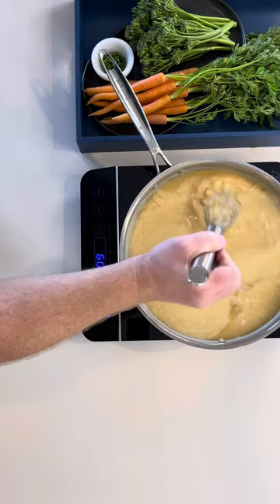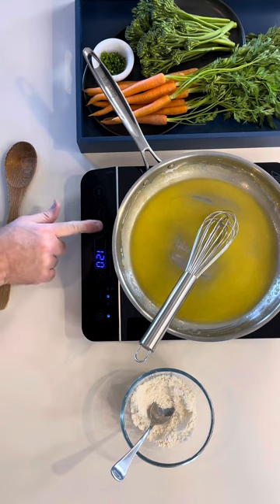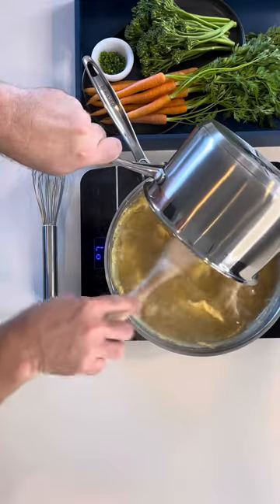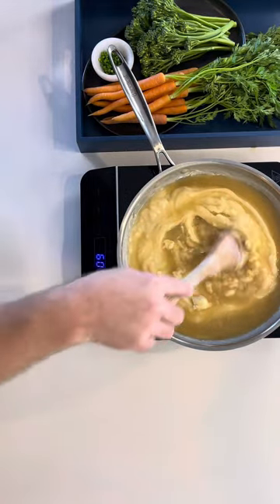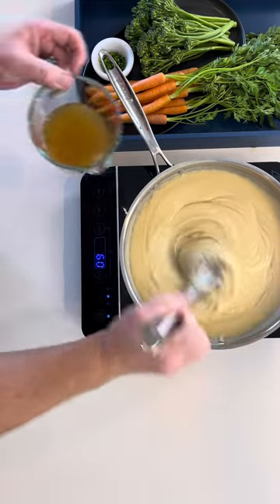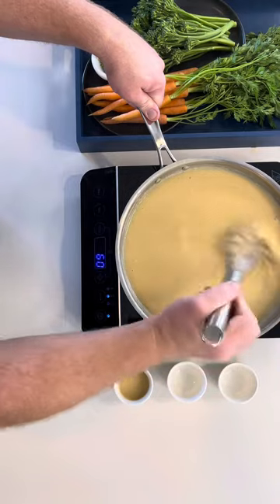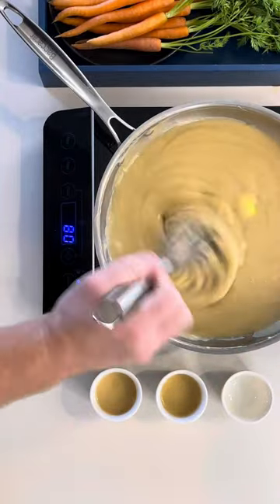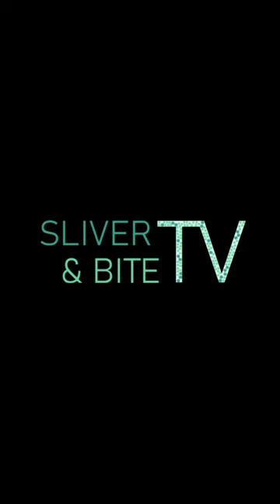Velouté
Velouté sauce is a classic French sauce made from a light roux (a mixture of butter and flour) and a clear stock, typically chicken, fish, or veal. Its smooth, velvety texture and subtle flavour make it a versatile base for many dishes, including soups and gravies. The sauce can be enriched with various additions like cream or wine, and it serves as one of the foundational "mother sauces" in classical French cuisine.

Ingredients
80g butter
80g plain flour
866g 4 cups chicken stock (2 liters)

Yield: x4 cups of velouté

Place butter in a fry pan and melt, don’t bring to a simmer just ensure its warm.
Sprinkle plain flour over the top of the butter and with a whist mix vigorously to prevent any lumps.
Once all the flour has been incorporated, add ½ of the warm chicken stock. Mix in completely and if the consistency is at your liking, you are able to serve.
If the sauce is too think you are able to add additional chicken stock to loosen the sauce.
To intensify the taste you are able to keep the velouté on the heat for longer, however you will have to add some butter and warm chicken stock or the sauce will thicken too much.

About: Sliver and Bite provides real time cooking videos for beginners and intermediate cooks. With enough time to cook and pause at your leisure learn new techniques and cook great food.

SHOP THE UTENSILS
Small Loyal spatula (Amazon)
Pyrex 2 Cups Measuring Jug, 500 ml (Amazon)
Baccarat iconiX Saucepan with Lid 16cm (Amazon)
Baccarat iconiX Frypan 26cm (Amazon)
Stainless Steel Wire Balloon Whisk- 10-inch Food Mixer Beater (Amazon)
Maxwell & Williams White Basics Milk Jug 320ML (Amazon)
CASO Touch 2000 - single induction hob, 2000 watts, automatic pot detection (Amazon)

0:00 how to make Velouté
0:15 Velouté is great with chicken, fish, veal and soups
0:34 melt butter
0:44 heat chicken stock
1:09 scatter 2 tbsp of flour and mix well
1:32 repeat until flour is mixed into butter
2:49 how to make a roux
3:29 add 1/2 of the warmed chicken stock
4:00 mix until fully combined
5:12 add more chicken stock if the Velouté is too thick
7:22 perfect to serve
7:34 intensify your Velouté by adding more chicken stock
8:30 simmer for up to 10 additional minutes
11:43 if the Velouté is too thick you can add more butter
12:34 time to plate up